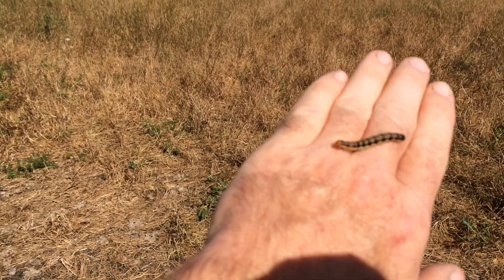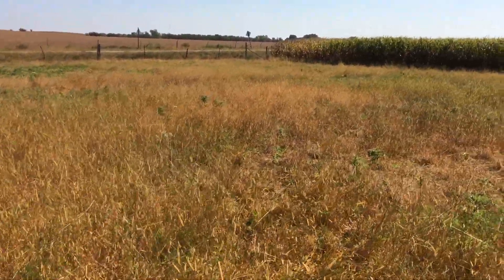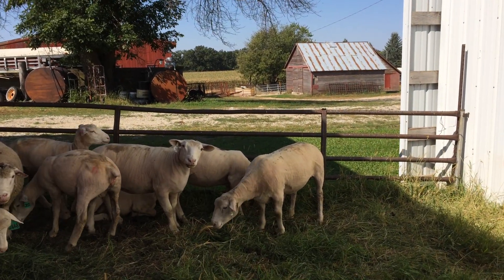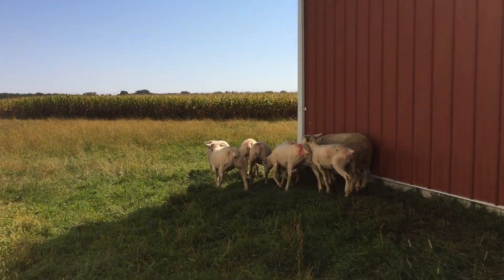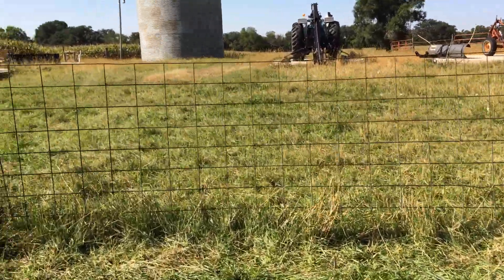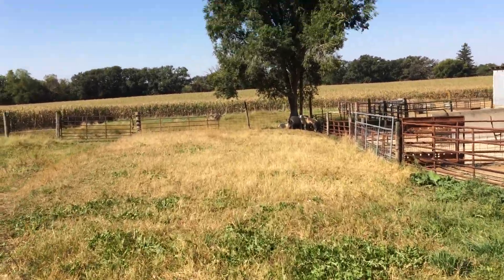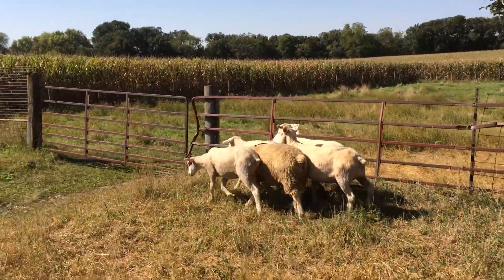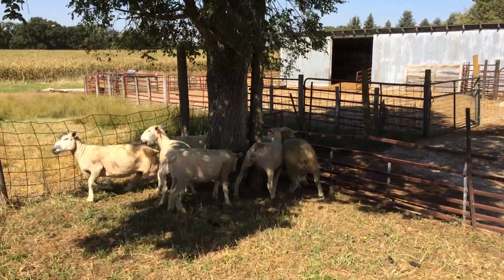Fall Army Worms and 2 Ile-De-France sheep breeding groups.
Looking at a Fall Army Worm and the damage to my pasture at breeding time. Also viewing 2 Fullblood Ile-De-France breeding groups.